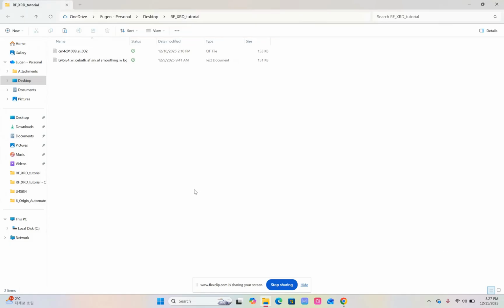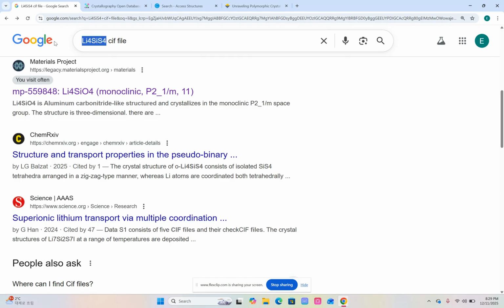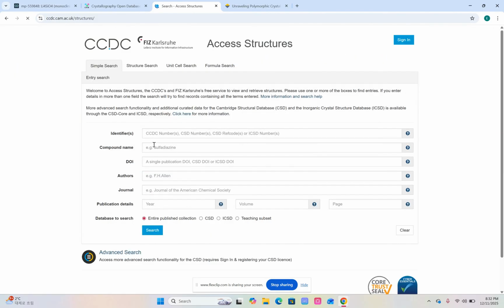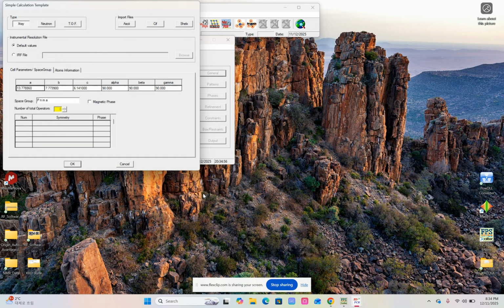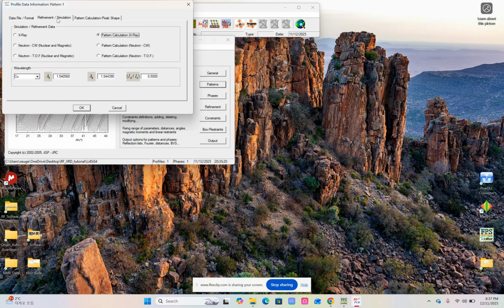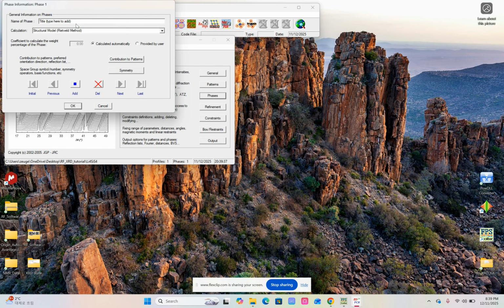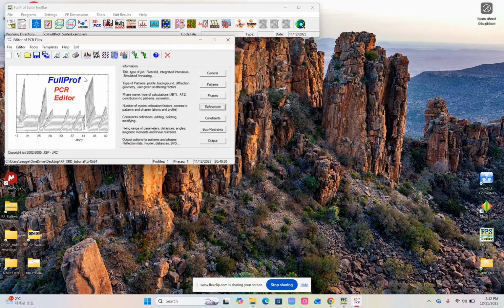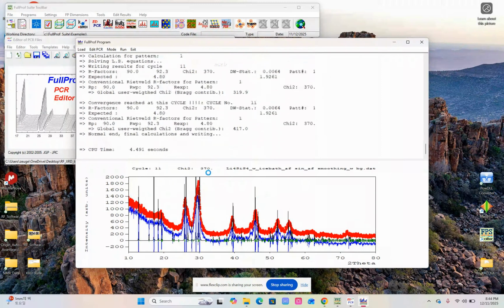Introduction Rietveld Refinement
First steps of running Rietveld refinement